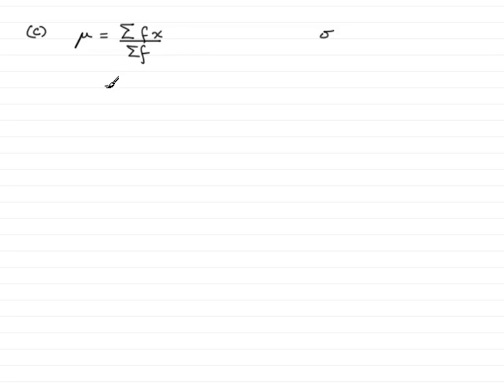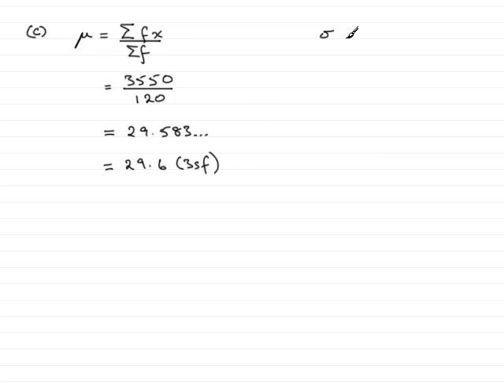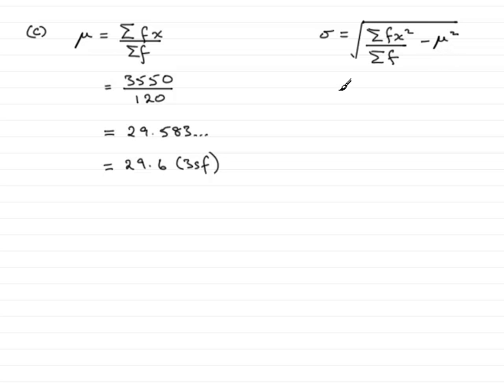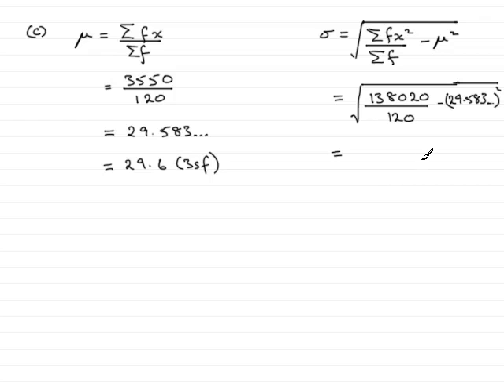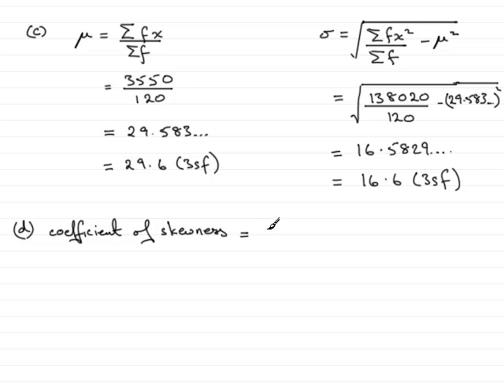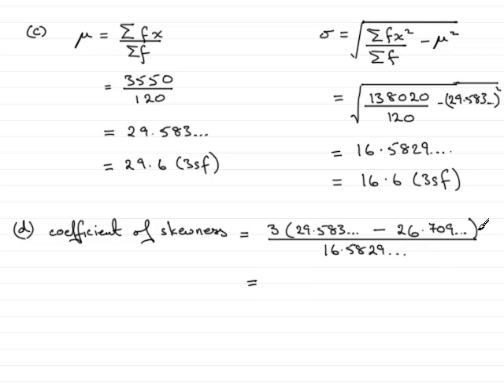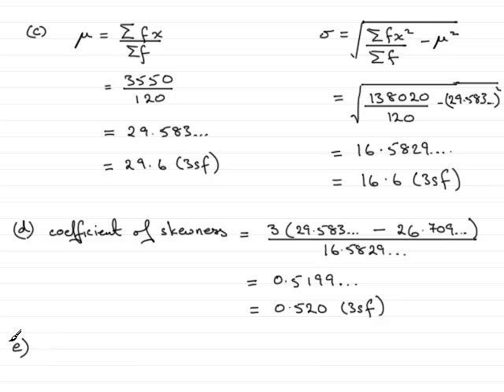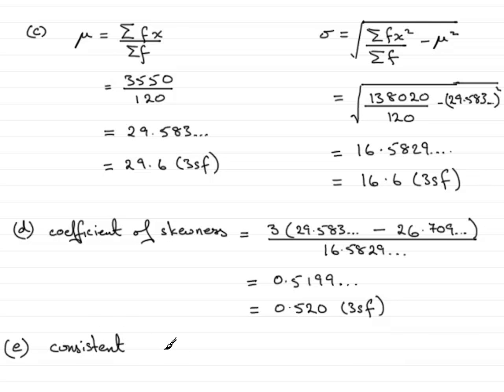A-Level Statistics Edexcel S1 January 2007 Q4c ,d,e ExamSolutions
In this question you are asked to calculate estimates for the mean and standard deviation from a grouped frequency table and skewness of a distribution. To see this question goto ExamSolutions at